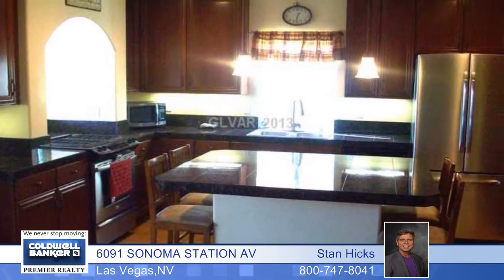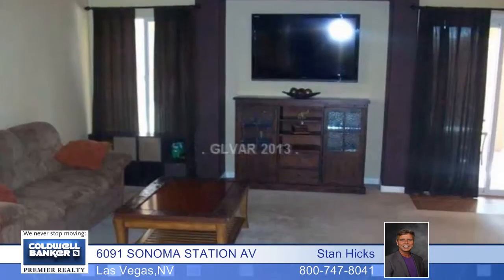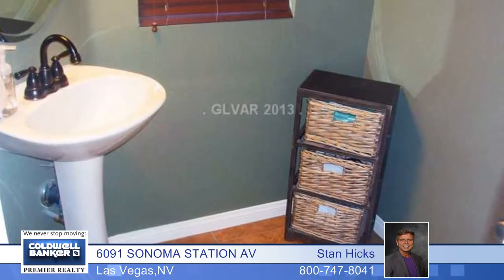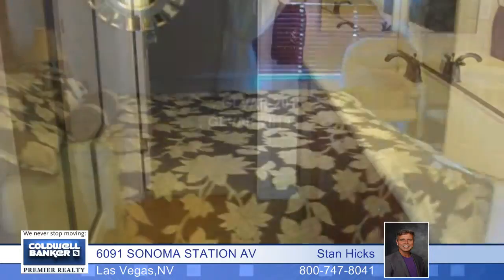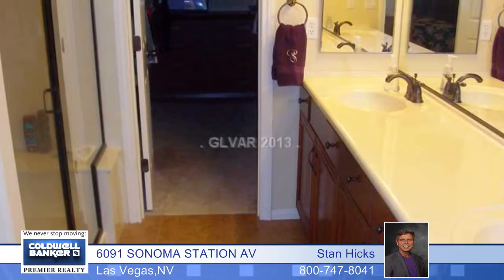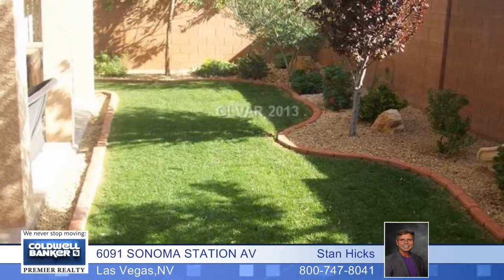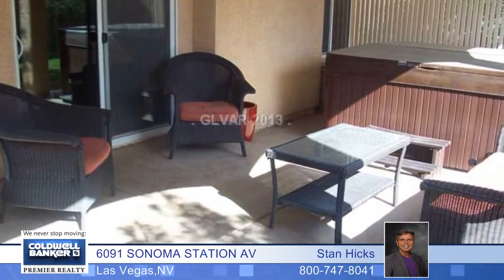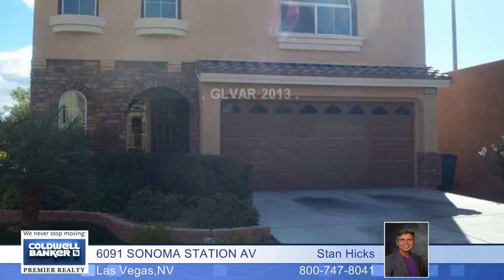6091 SONOMA STATION AV - Las Vegas - Homes for Sale NV - 1396178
6091 SONOMA STATION AV | Las Vegas | Homes for Sale NV | Stan Hicks | | | FLAWLESS DESCRIBES THIS MAGNIFICENT AND NICELY UPGRADED TWO STORY HOME LOCATED IN HIGHLANDS RANCH. THIS PROPERTY FEATURES...3 TRUE BEDROOMS, DESIGNER PAINT THROUGH OUT, ISLAND KITCHEN WITH GRANITE COUNTERS, STAINLESS APPLIANCES, RICH CHERRY CABINETS, SURROUND SOUND, ATTACHED 2 CAR GARAGE,  BEAUTIFUL REAR YARD WITH FULL LENGTH COVERED, END OF CUL-DE-SAC LOCATION WITH EXTENDED DRIVEWAY AND SO MUCH MORE...&amp; NO LID/SID!